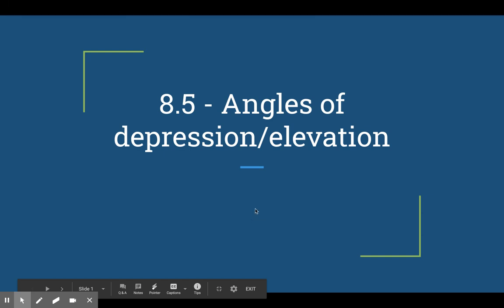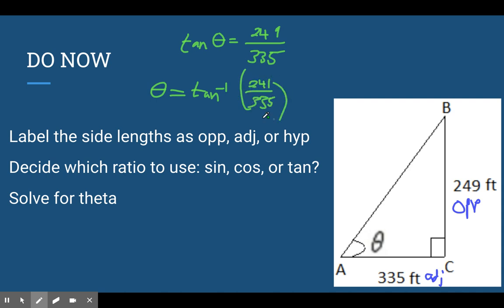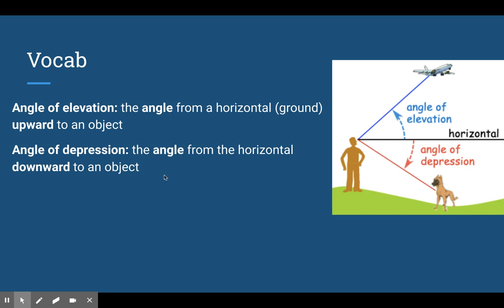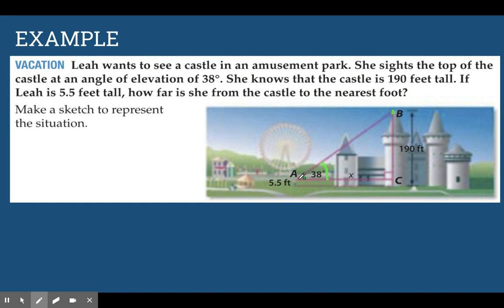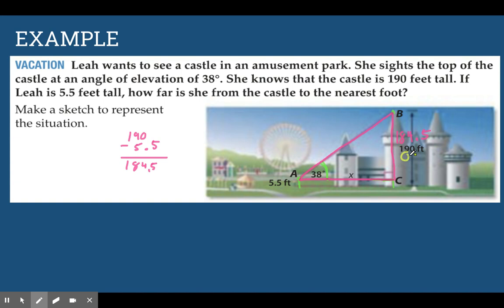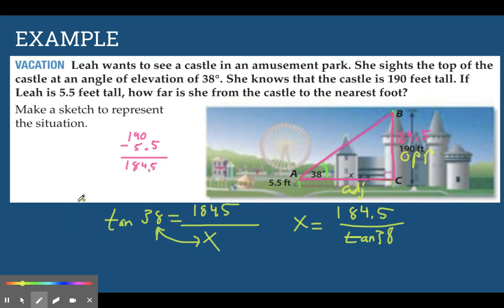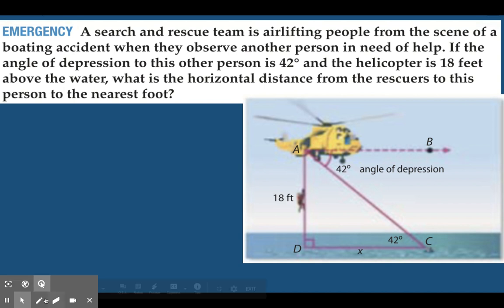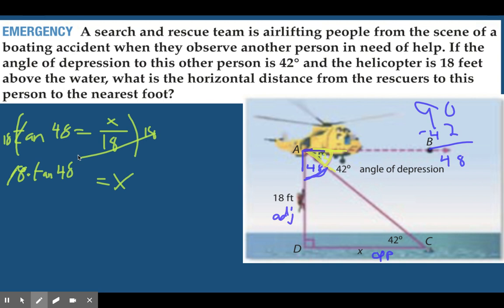7.5 - Angles of elevation and angles of depression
TIMESTAMPS
Do Now review - 0:10
Vocab - 1:35
Example 1 - 2:34
Example 2 - 5:25